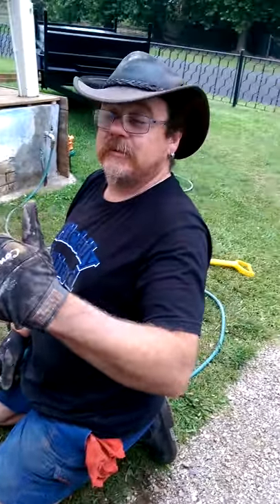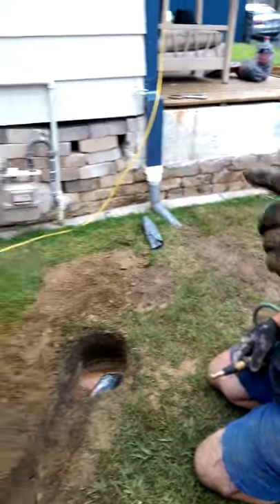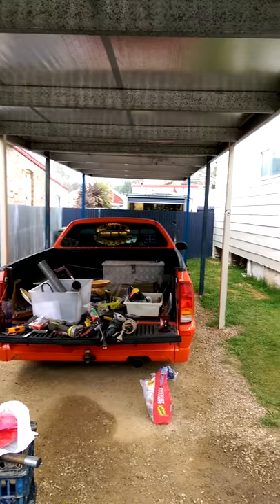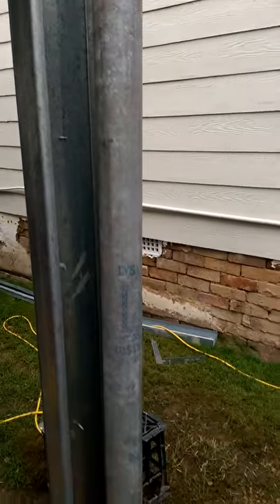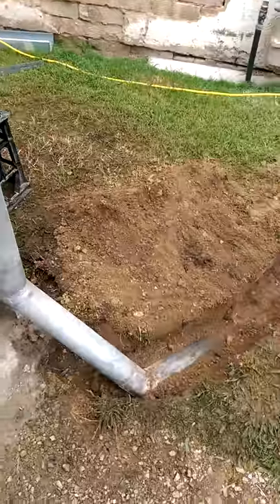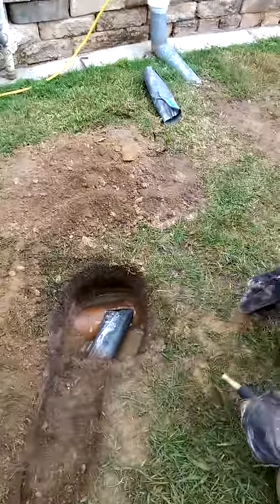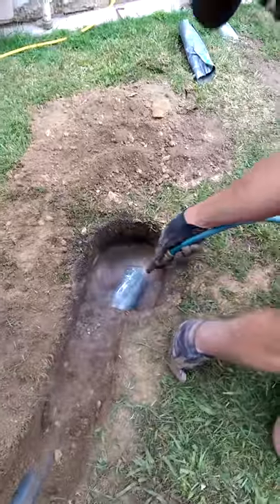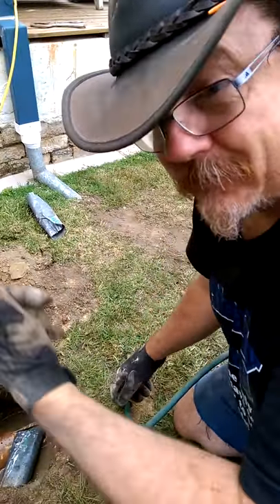Rusty's plumbs the carport.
A short video of how I plumbed in the carport down pipe into the storm water drain before covering with cement.